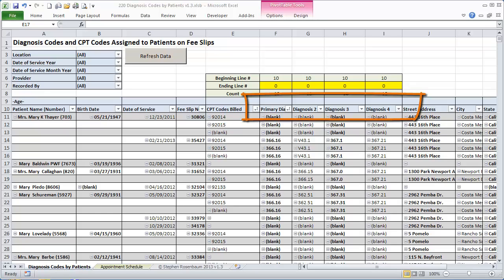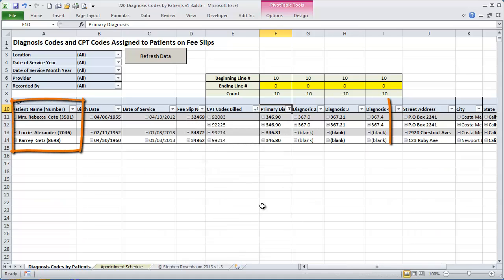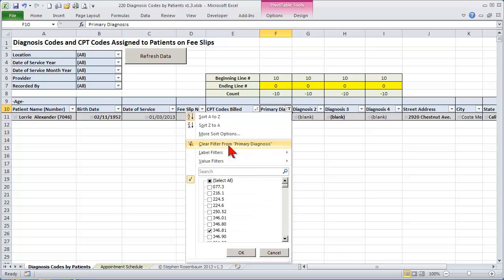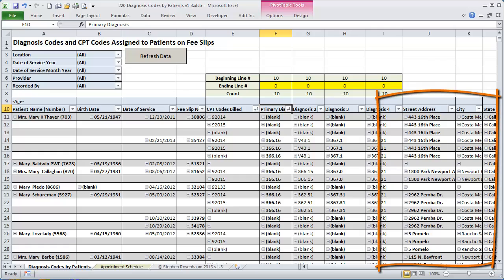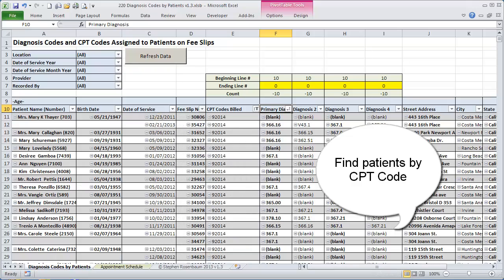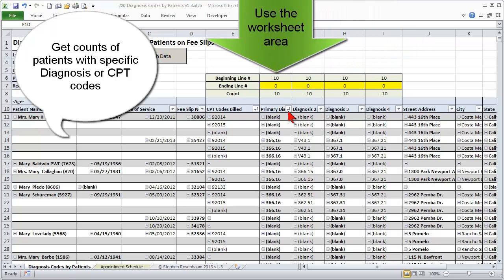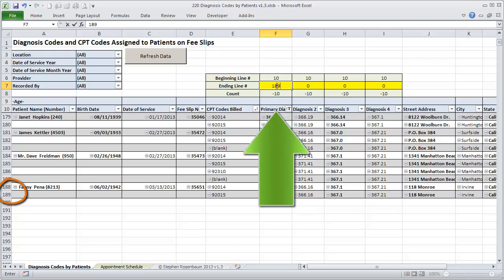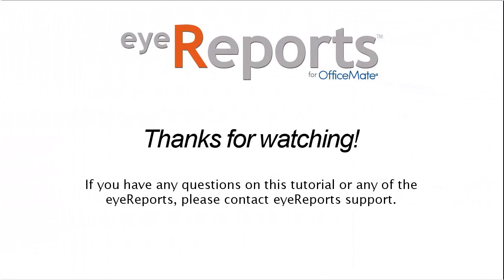eyeReport #220 - Diagnosis Code Listing - Overview and Tutorial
Find patients with specific Diagnosis or CPT codes